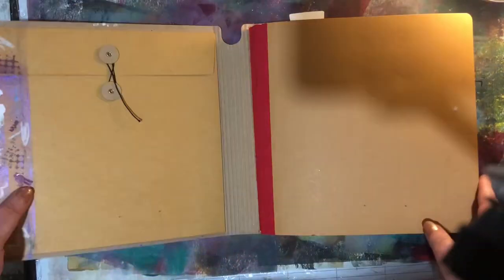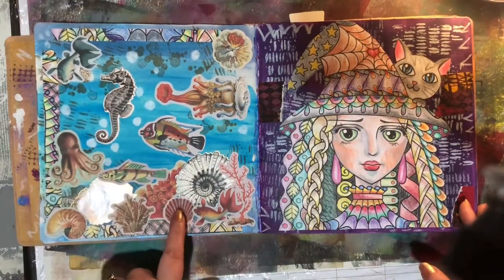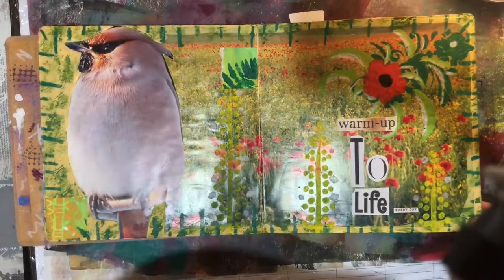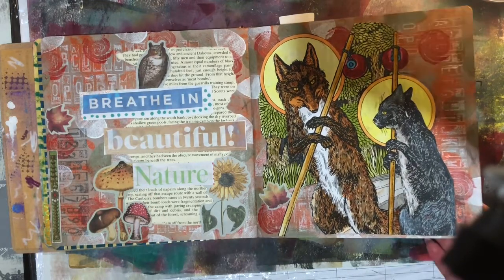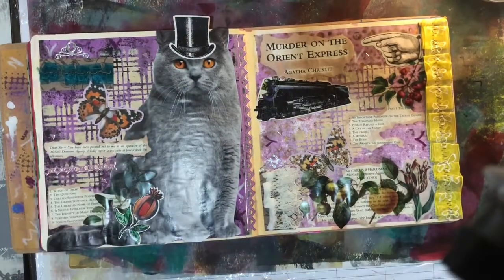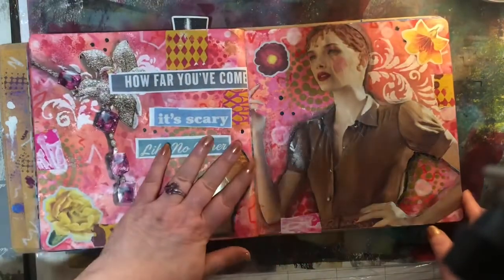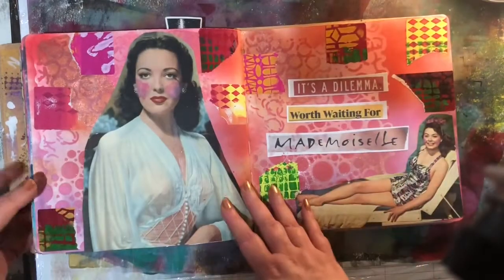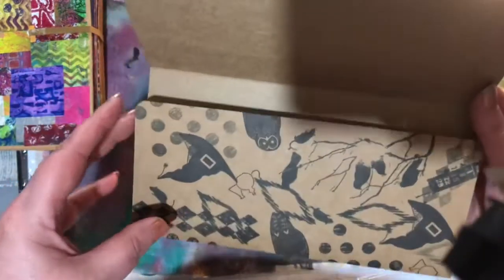Art Journal Flip and Wax Seal Sets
Join me for this schedule At 7pm I will be here in the chat below, when I will be sharing my art journal book & more